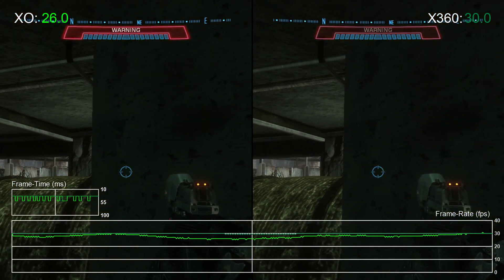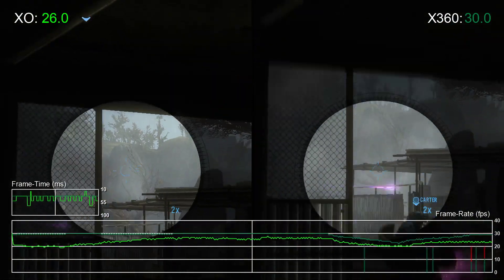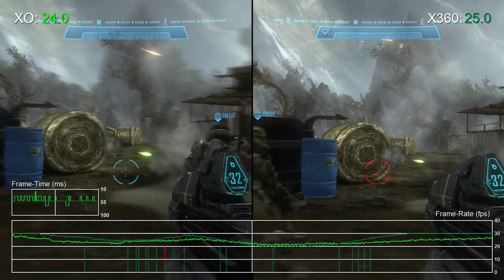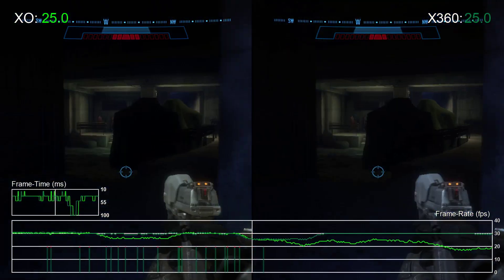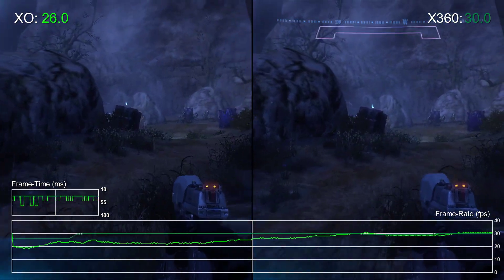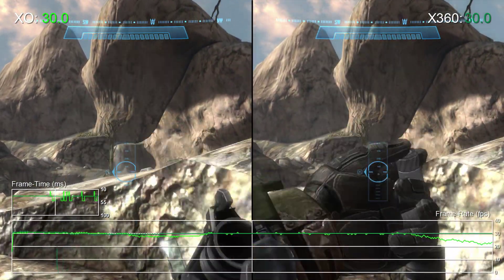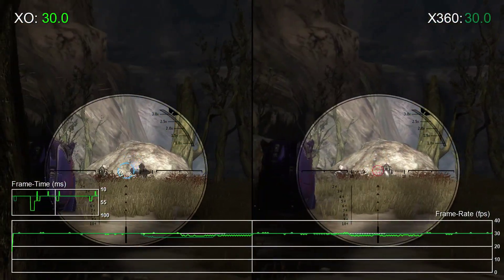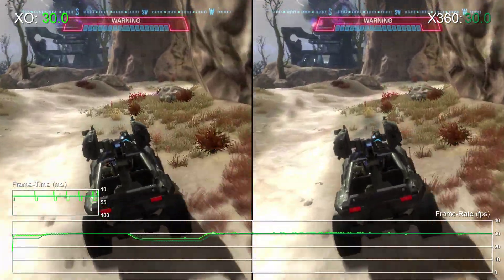Halo Reach Xbox One Backward Compatibility Frame-Rate Test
John takes a look at how Halo Reach runs on Xbox One via the system's fantastic backward compatibility feature. Some games actually run more smoothly on Xbox One, but unfortunately Reach isn't one of them. Microsoft really needs to take another look at this one.